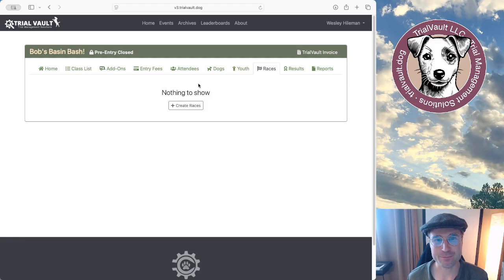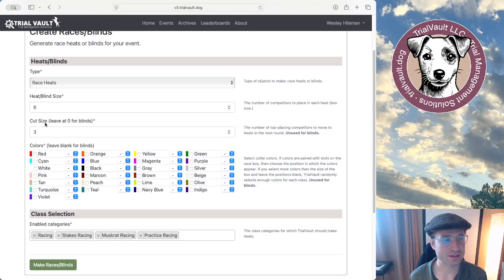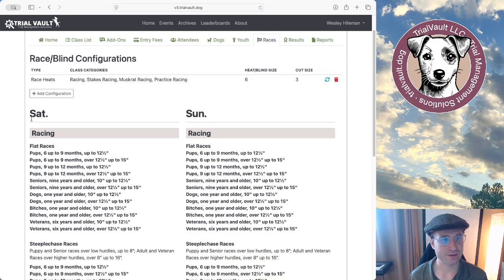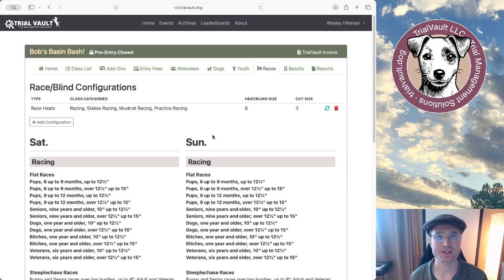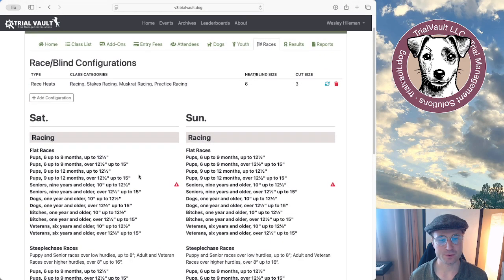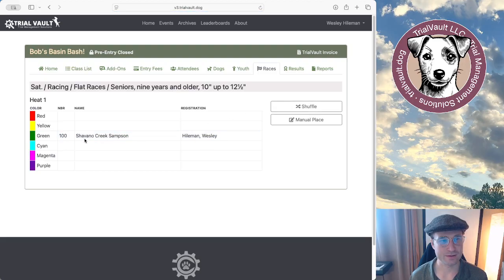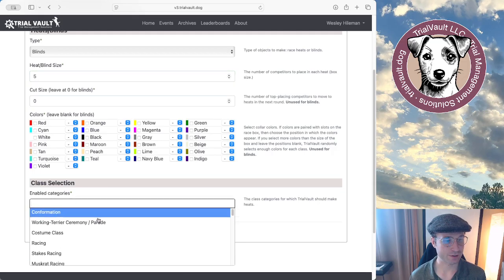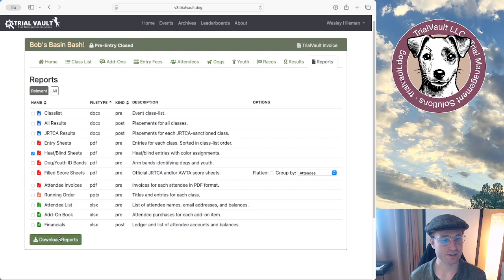9. Build Races or Blinds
Describes how to make race heats or blinds (or barn hunt) in TrialVault.